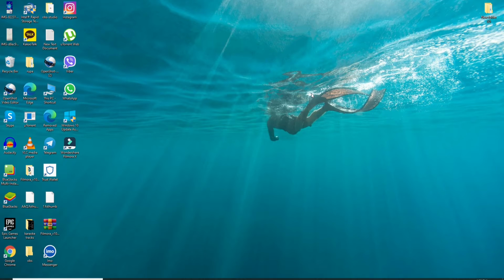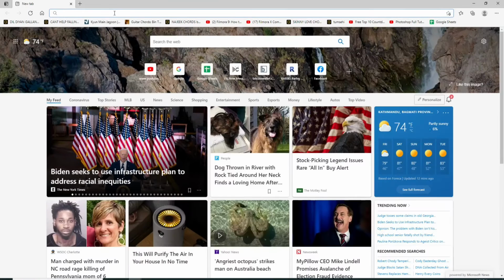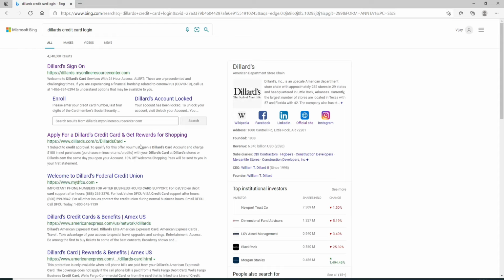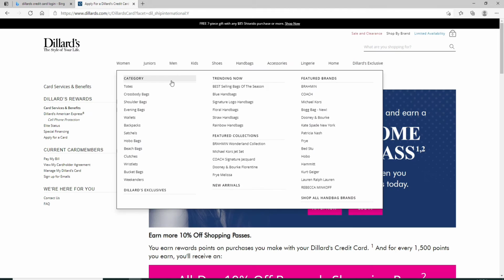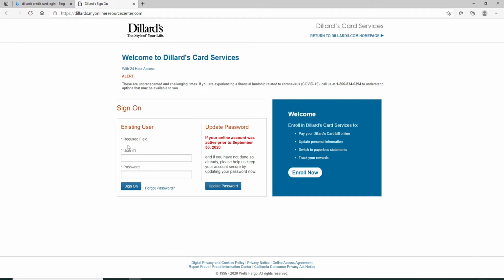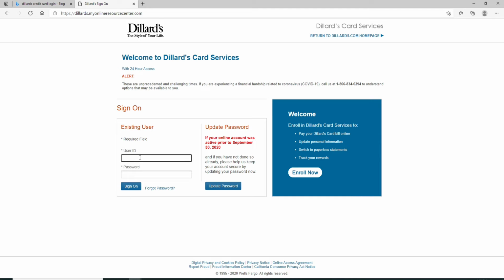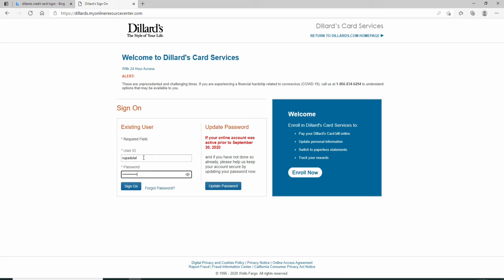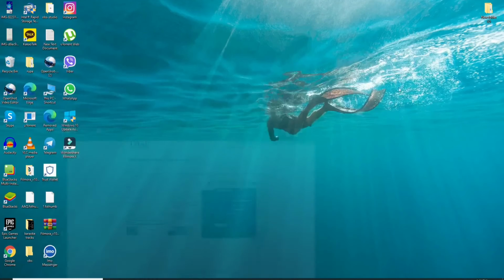Dillards Credit Card Login: Dillards Login Sign In 2021 (Quick Steps)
Having trouble logging in to your Dillards card online account? Here in this video we guide you through step by step process on how you can easily sign in to your Dillards card account in just a few steps.
Watch the video till the end to learn how.

Dillard's is an upscale American department store chain. Enroll in Dillard's Card Services to Pay your Dillard's Card bill online, Update personal information, Switch to paperless statements,Track your rewards and more.

Follow the steps below in order to log in to Dillards card account:
1: Go to your web browser and type in ‘Dillards.com’
2: Click on the ‘login’ button
3: Type in your userID followed by your password and click on ‘sign on’
Click on the ‘forgot password’ link incase you forgot your password and follow the instructions.